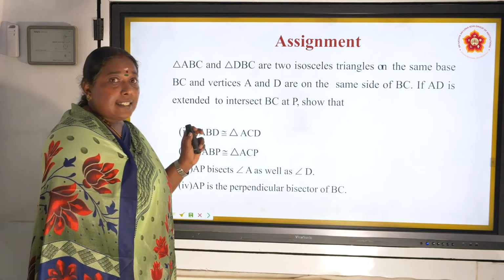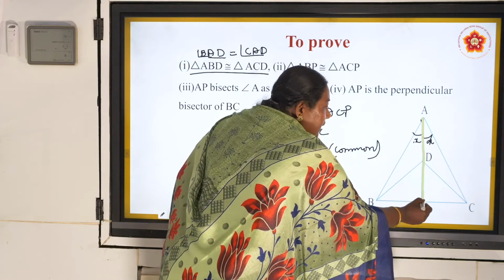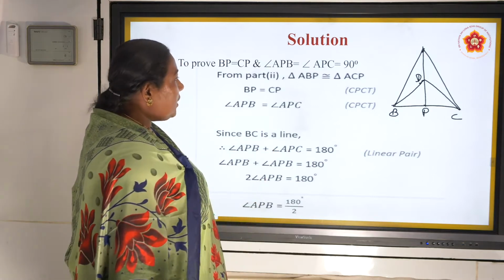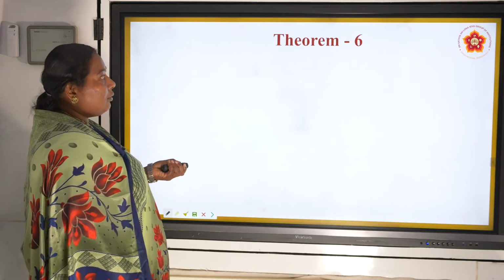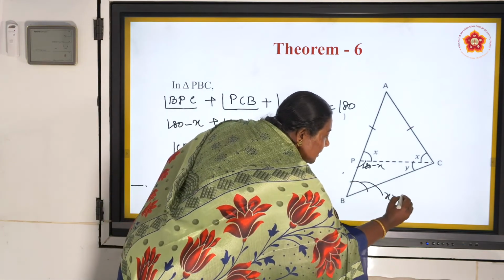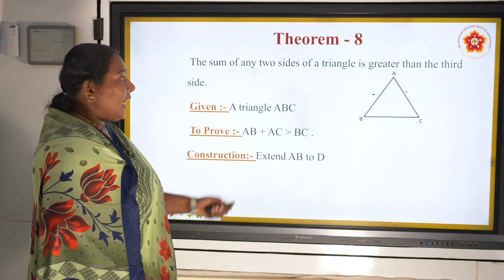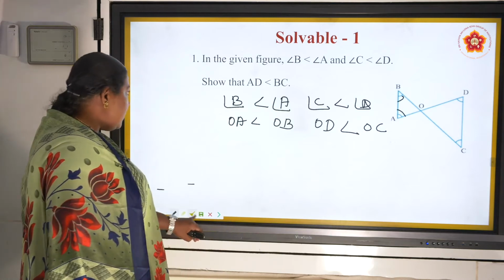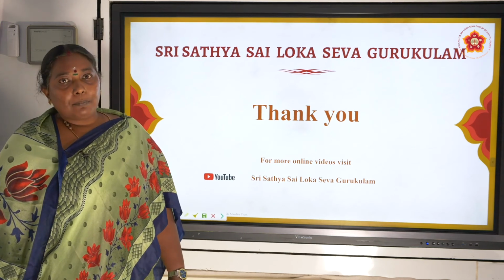9th State|English|Mathematics|Triangles|Smt. Arulmozhi|Part 4 of 4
Lesson ID: 939
Grade: 9th
Subject: Mathematics
Syllabus: State
Medium: English
Chapter Name: Triangles